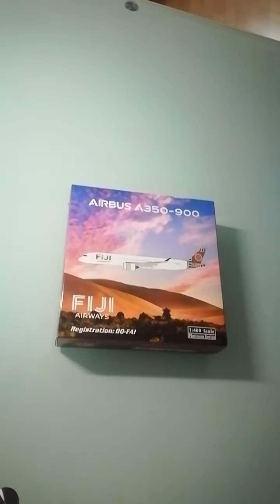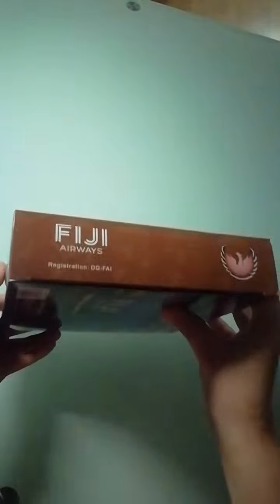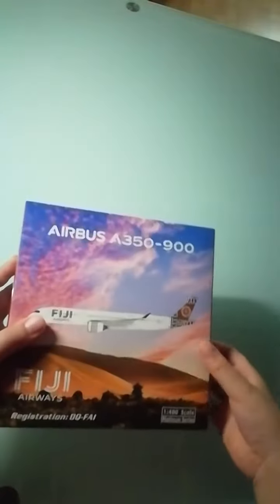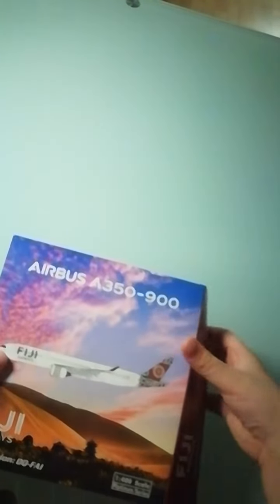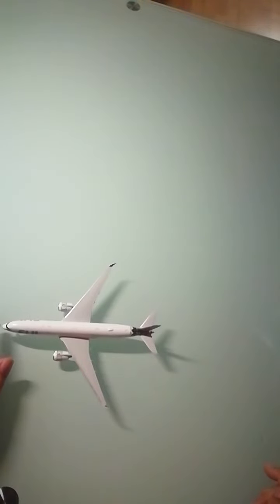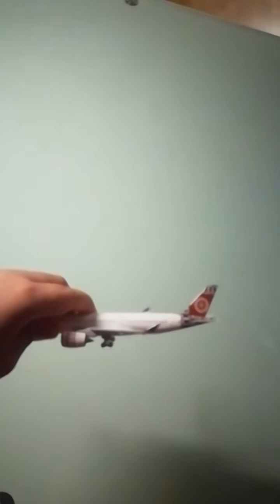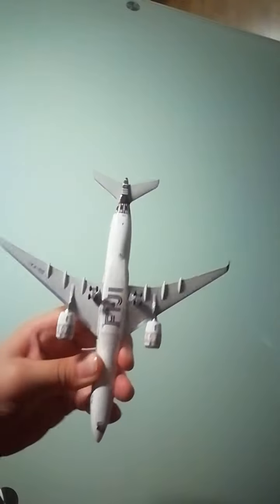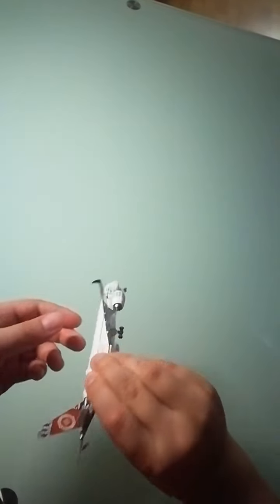FIJI airways a350-900 model 1:400